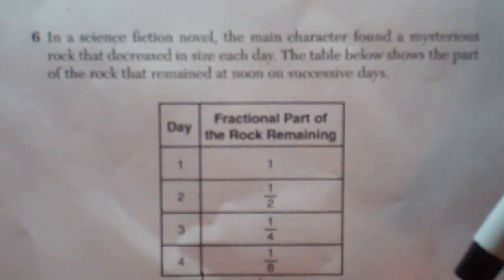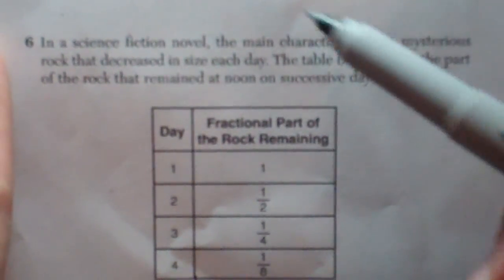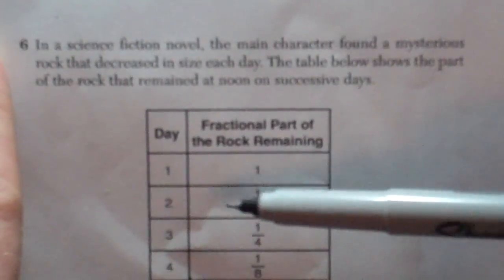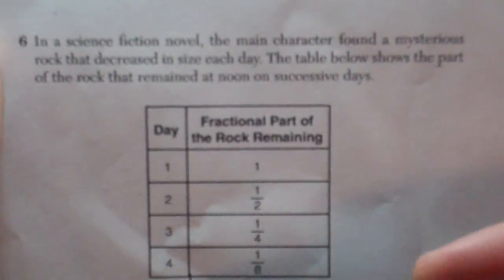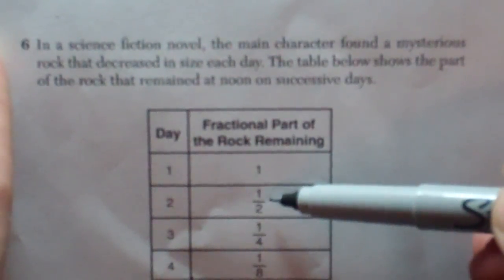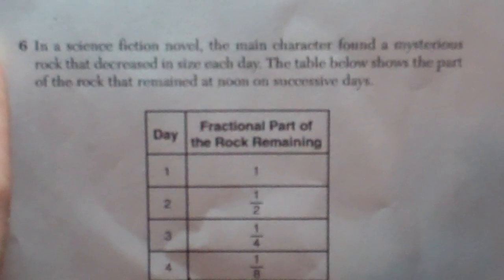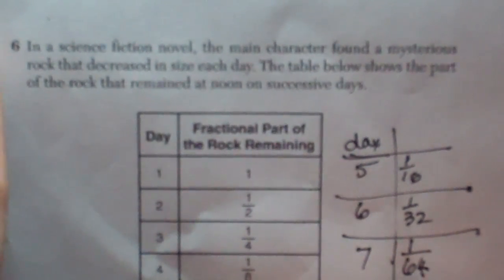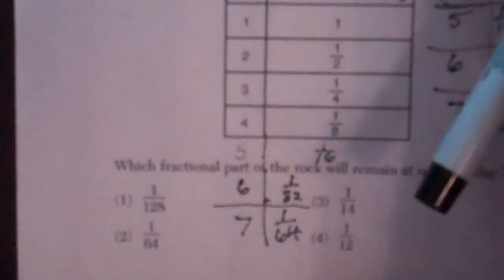Regents Jan. 2010 - #6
This is problem #6 from the Jan 2010 Regents. This problem deals with reading a table and discovering a pattern.